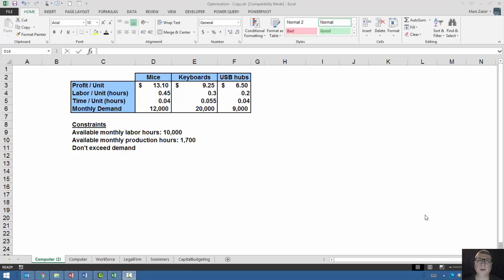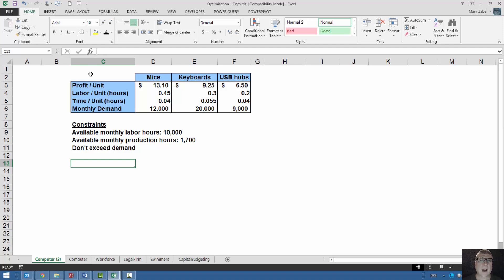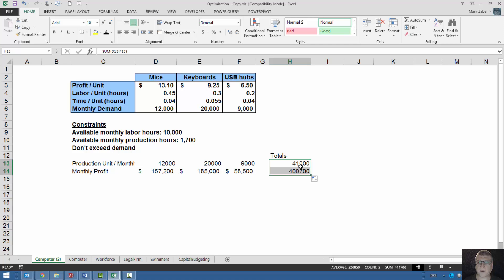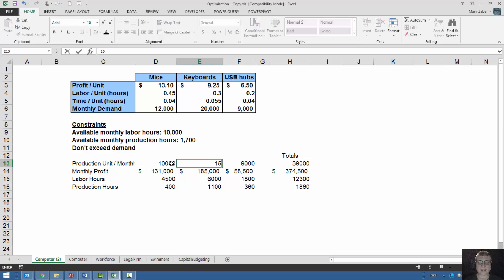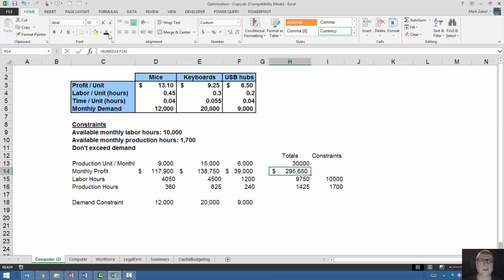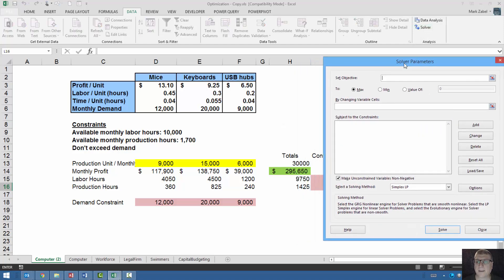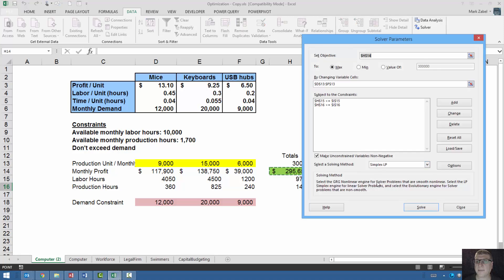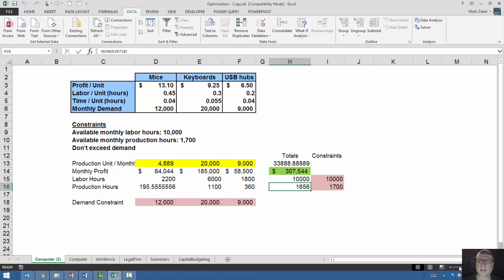Maximize Profit by Optimizing Production Using Excel Solver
A video showing a simple business problem that you can solve using Excel's Solver add-in. This particular example is focused on optimizing the production mix of Mice, Keyboards, and USB Hubs. However, there are many analogous problems in business, such as choosing Lean Six Sigma projects or Choosing IT enhancements that maximize return on investment (ROI).

This video shows the basics of using the Excel Solver add-in and also demonstrates some of the best practices in organizing your spreadsheet.

Here is a link to the spreadsheet used in the example